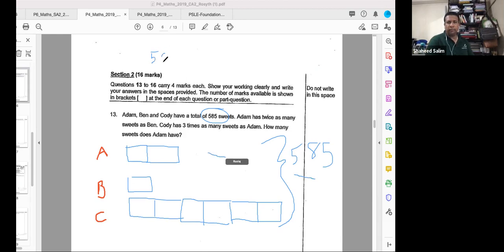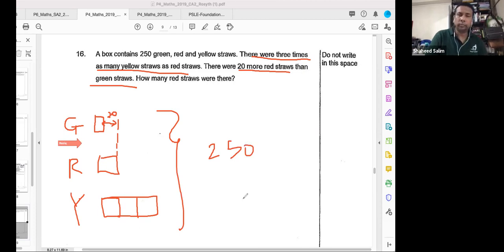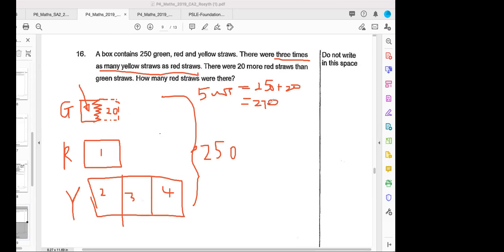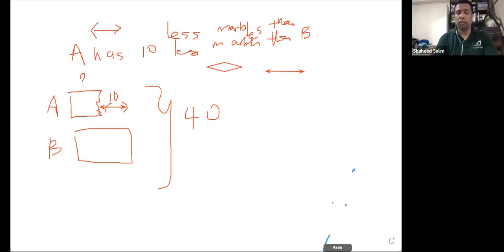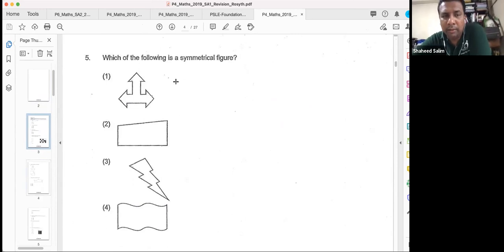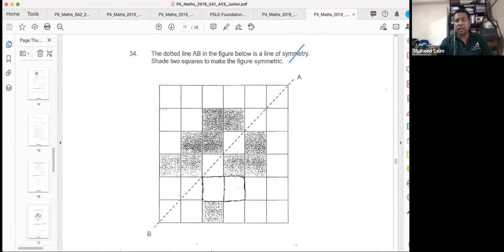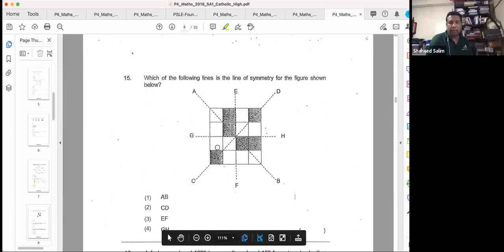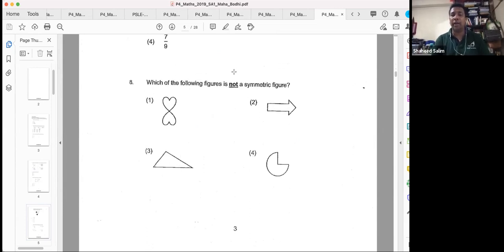24th June 2021 Raziq Problem Sums and Symmetry